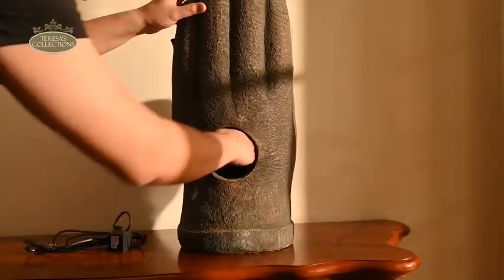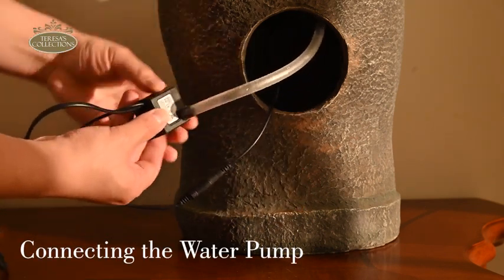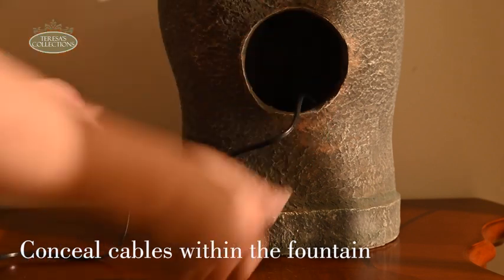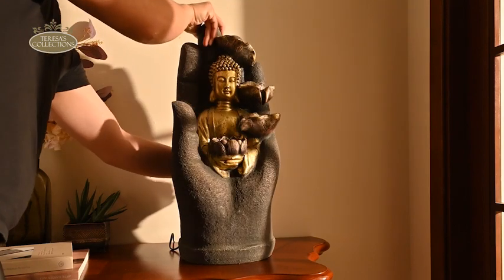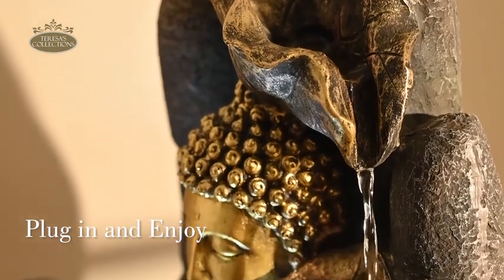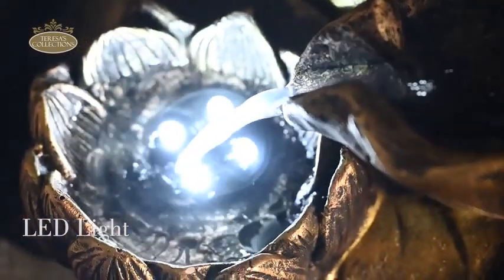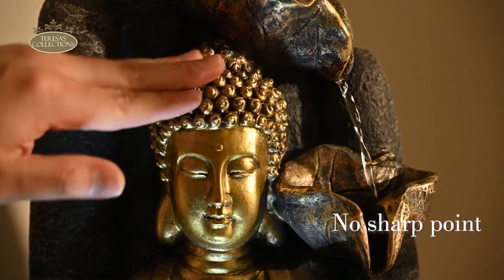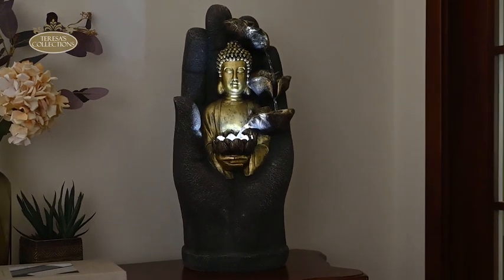Amazon Buddha Hand Buddha Waterfall with LED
👉Please click on amazon's link to buy the item
🪐 Shipping only for The U.S.A

About this item:
Color: Multicolor
Material: Resin
Brand: TERESA'S COLLECTIONS
Special Feature: Lighted, Automatic
Product Dimensions: 12"L x 11"W x 27.2"H
Power Source: Corded Electric
Manufacturer: TERESA'S COLLECTIONS
-Original Design: Combining a palm-shaped fountain with an exquisite Buddha sculpture, the sound of water flowing from the lotus and the warm yellow lights create a soothing atmosphere that helps relieve fatigue.
-BUILT-IN Automatic Pump: This indoor fountain comes with a built-in automatic pump that guarantees continuous water circulation, ensuring safer and cleaner water quality, without algae. It can be easily used by plugging it into a power source.

If you would like to see my Facebook & Instagram

✌🏻 I would like to welcome, and give my heartfelt thanks to all my customers from the U.S.A . I hope you enjoy your shopping experience and wish all the joy life can bring for you and your family’s lives. 🙏❤️🙏